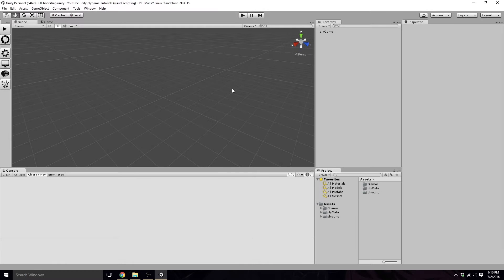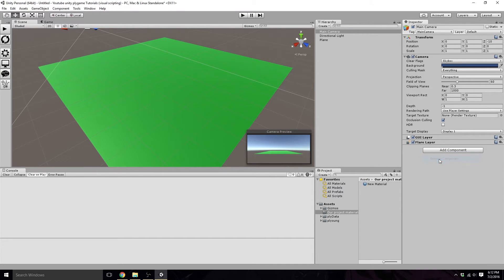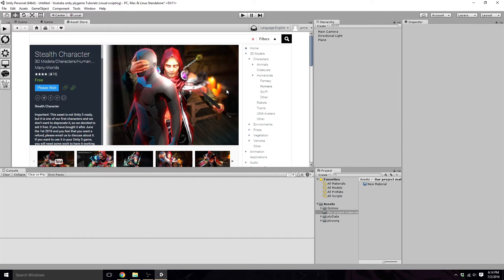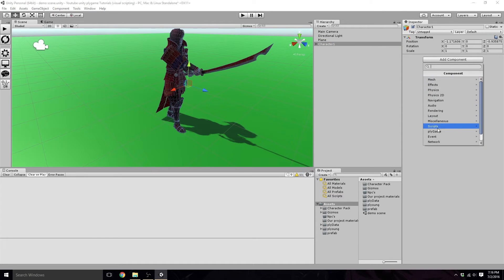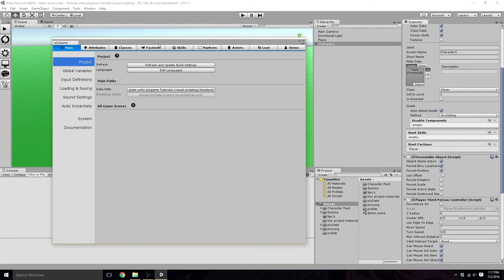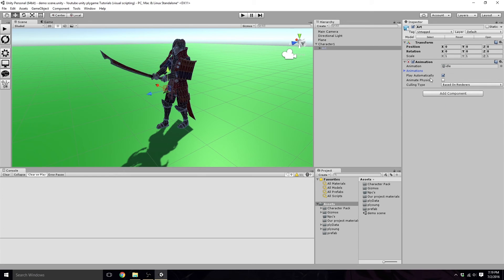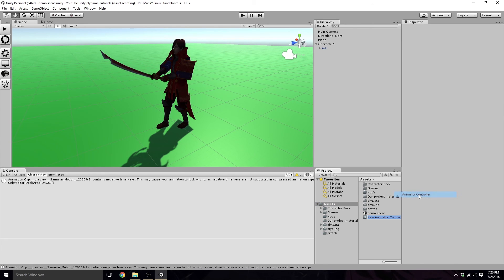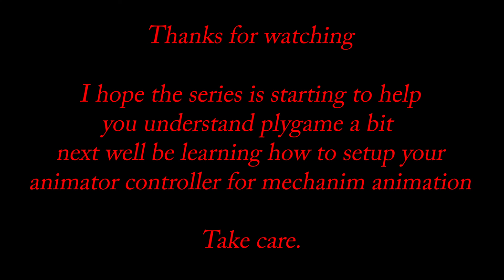Unity Plygame visual scripting tutorial (First scene/Player setup) #2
im very sorry for the low sound i fix'd it in my fourth video

here we make a plane and player that can move around on that plane without animations but the character is setup for mechanim animation witch we will be setting up in the next video.